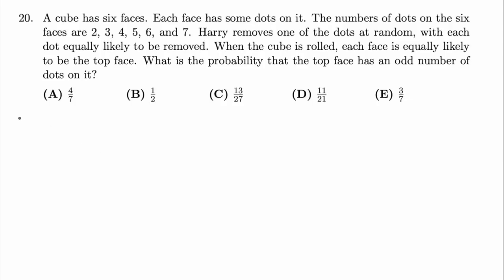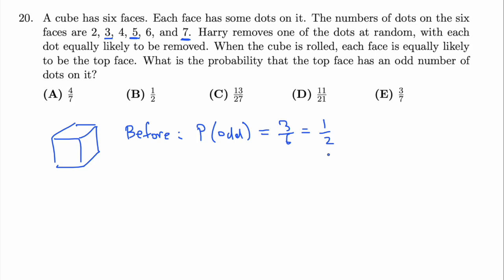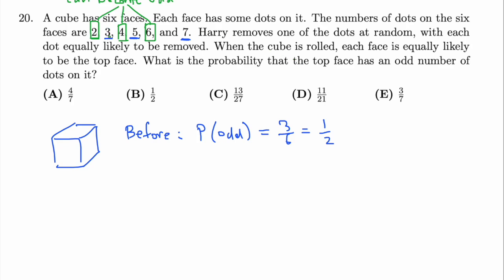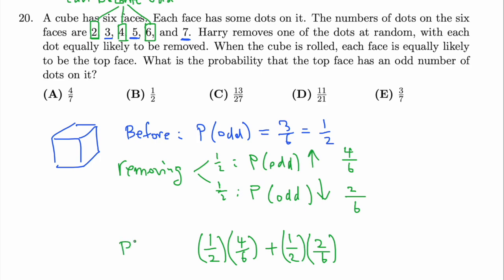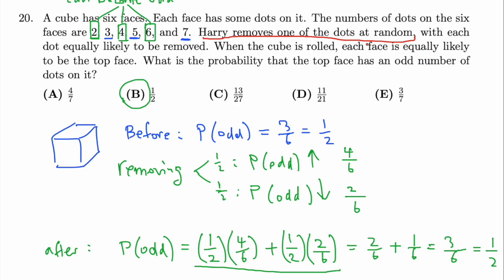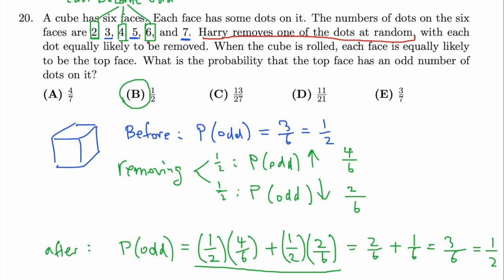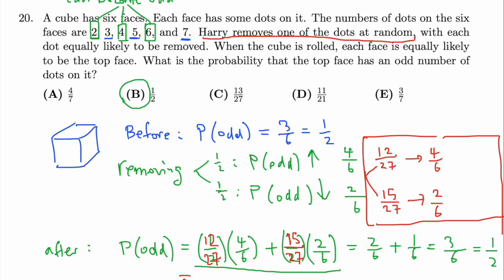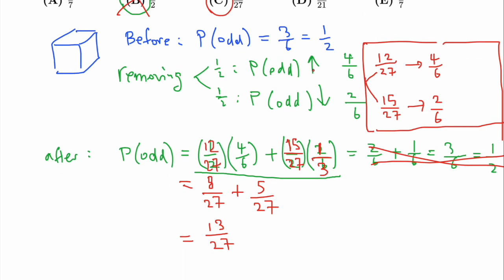Let's Solve Fermat 2020 Q20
In this video, I walk through Question 20 from the 2020 Fermat Contest, a Grade 11 math competition hosted by the University of Waterloo.

I misunderstood the question and got it wrong. For the correct solution, please skip to 5:50